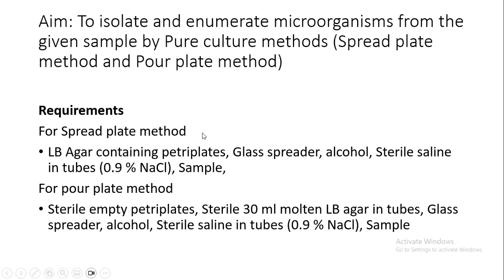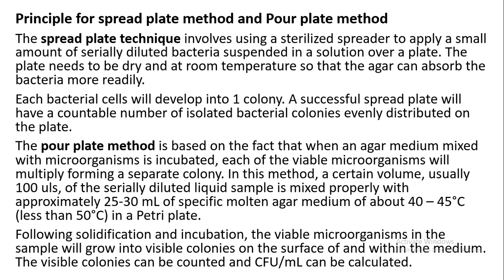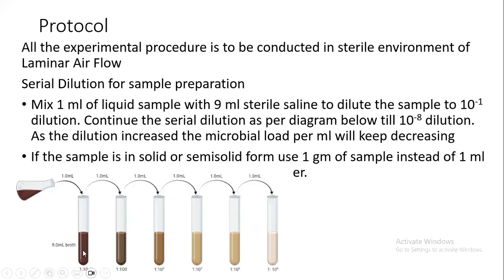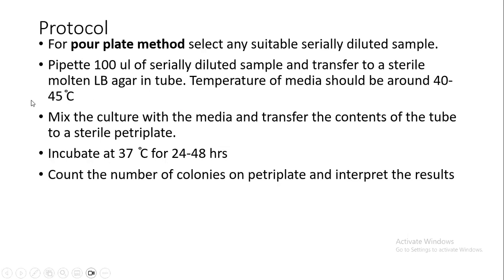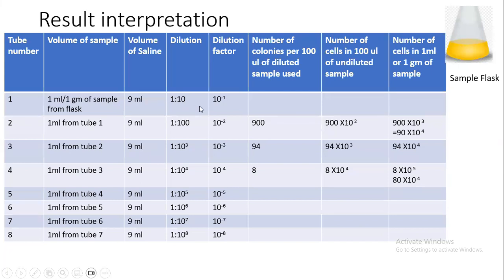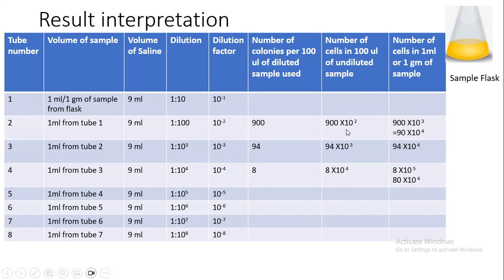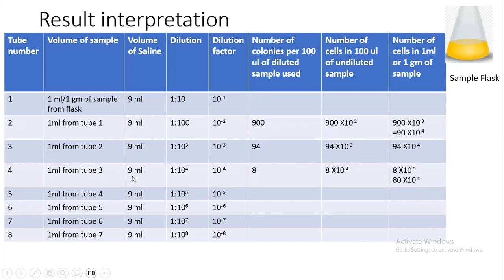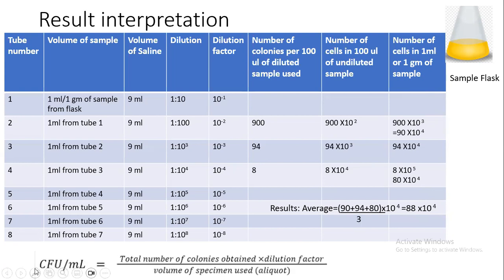Isolation and enumeration of microorganisms by pure culture methods